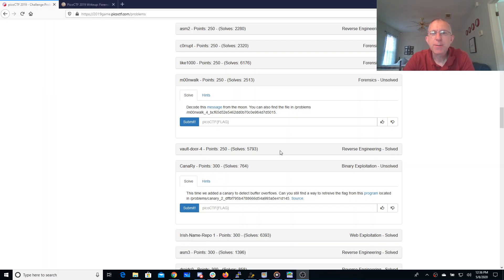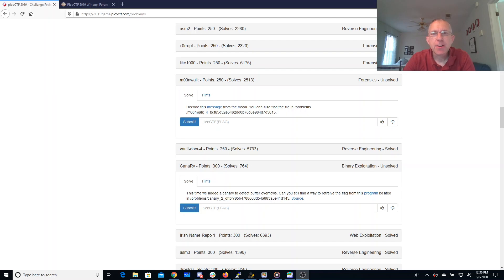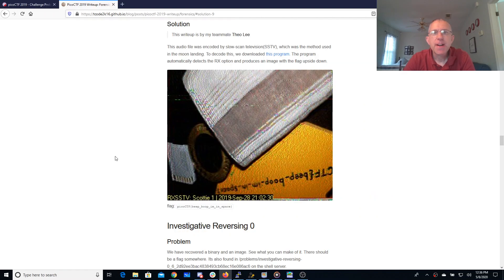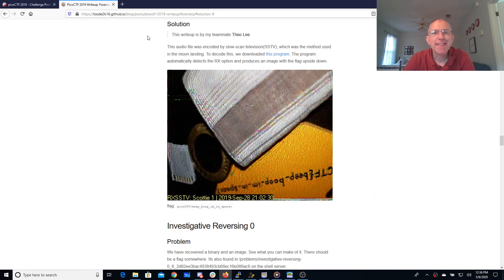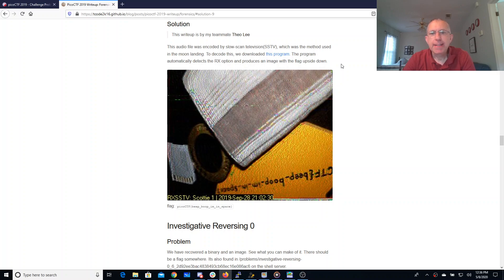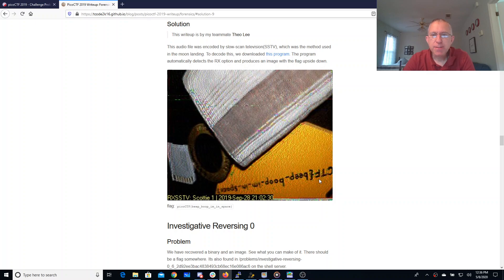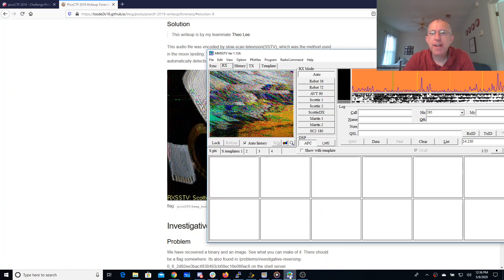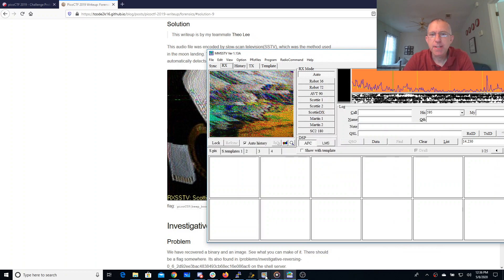pico2019 m00nwalk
SSTV encoding